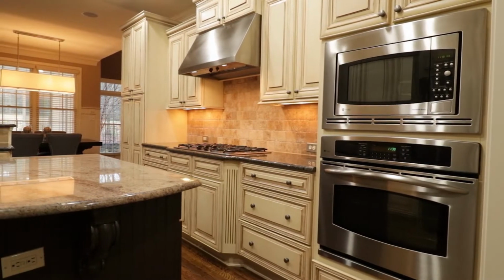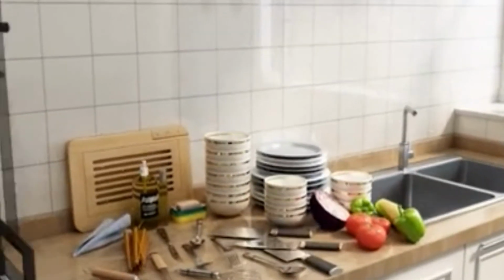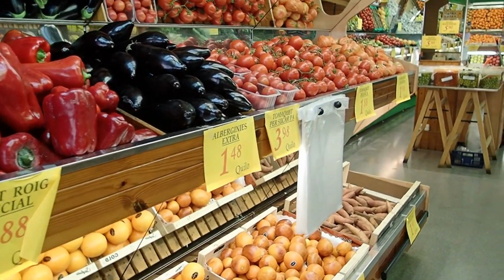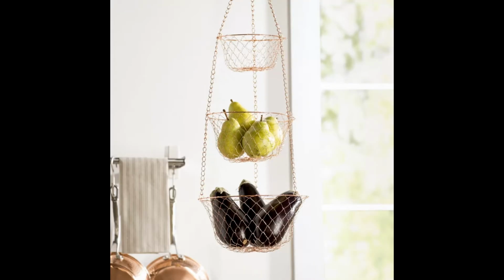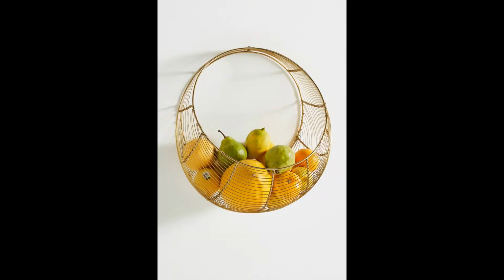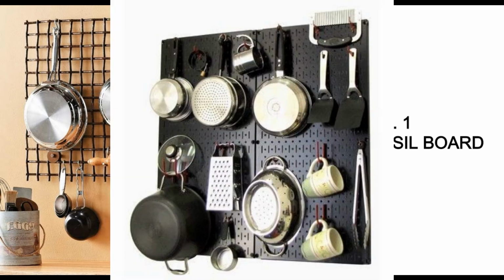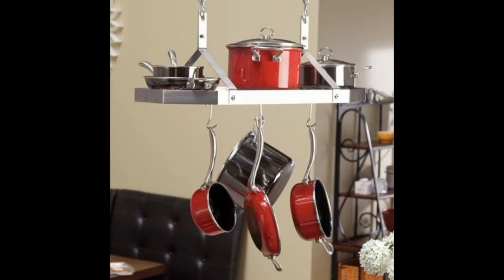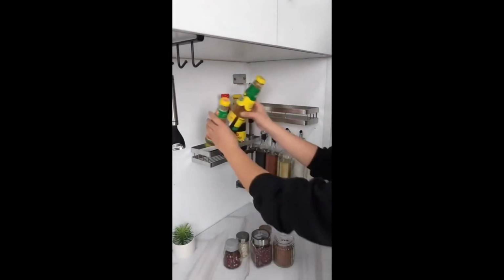Best Kitchen organization ideas | Kitchen makeover ideas (2020)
Must Learn these 4 points to make your kitchen better. Best kitchen organization ideas to make your kitchen makeover (2020)

Kitchen is an important part of our daily life and also one of the prime areas in home decoration. Sometimes it becomes typical to manage the space of kitchen. This all results that our dishes, spoons and other utensils scattered here and there.
Today we will show you 5 points which you must follow to make your kitchen better.
But before starting we requests if you are new to our channel then please subscribe our channel and press the bell icon so you will never miss our any video related to home decoration. Now Let’s Begin.